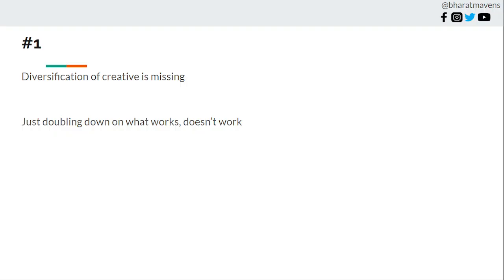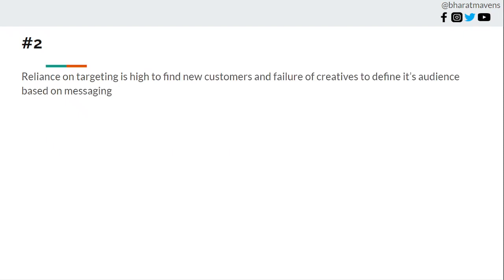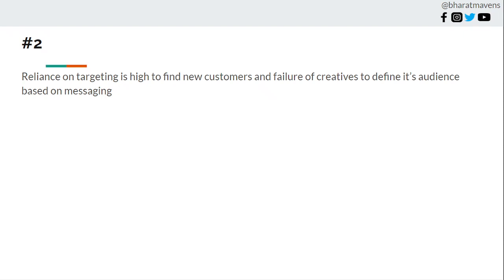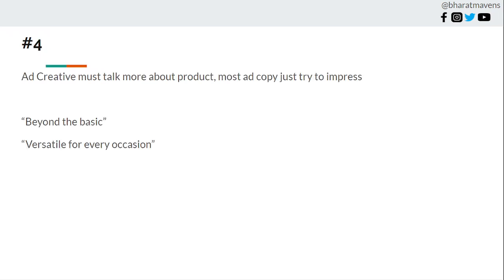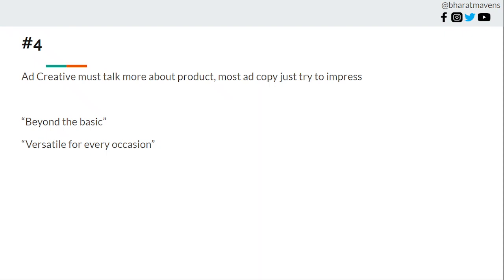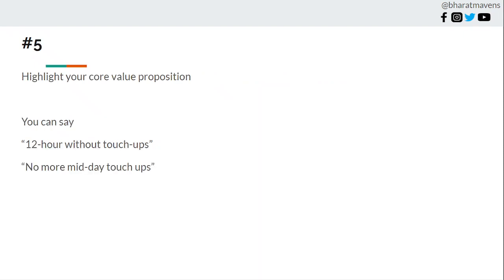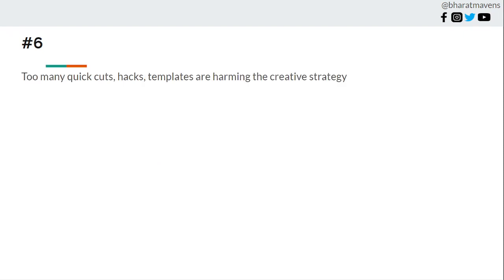How To Reduce CAC in Facebook Ads | Shopify Store